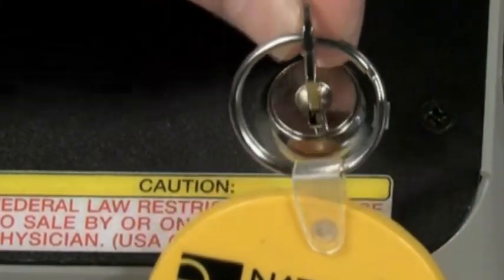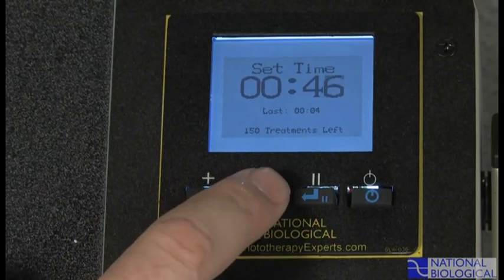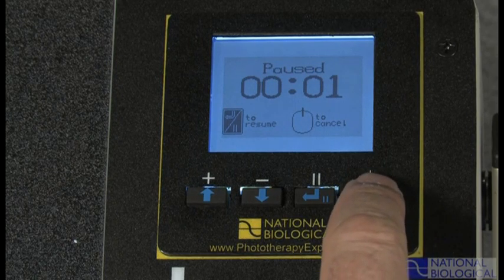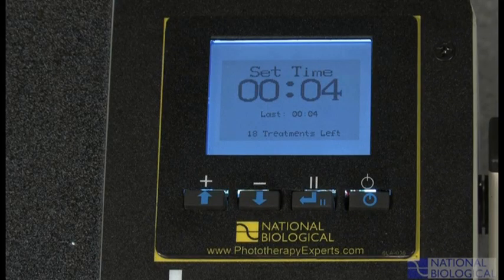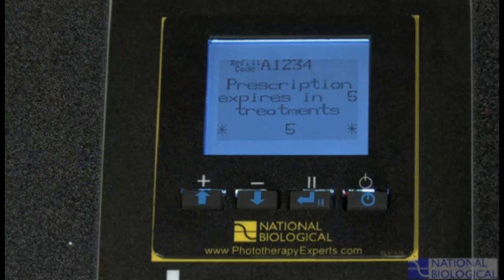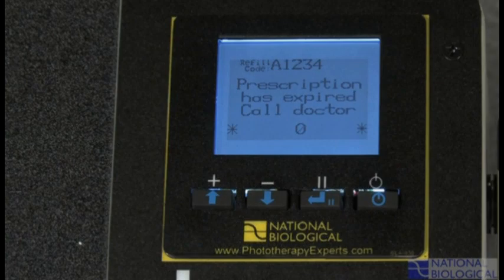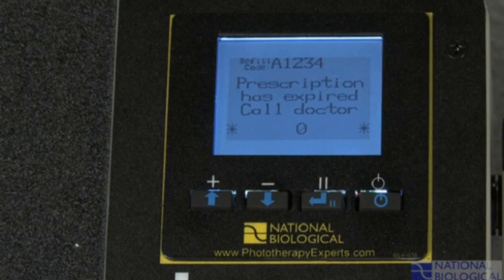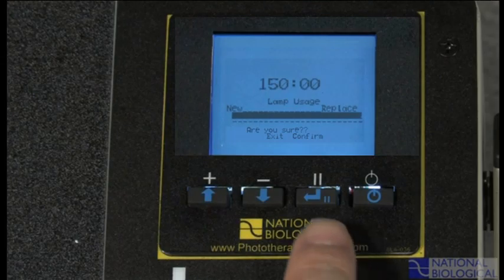Timer 1TM 036 Training Video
Learn how to use the timer on your new phototherapy unit from National Biological Corporation.